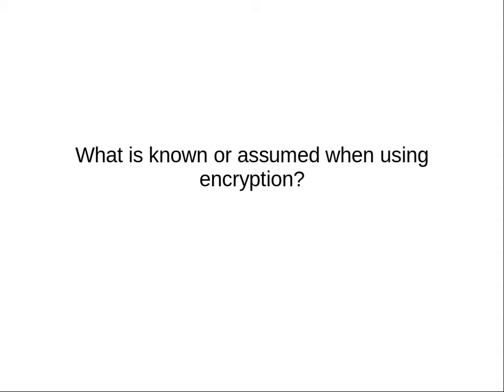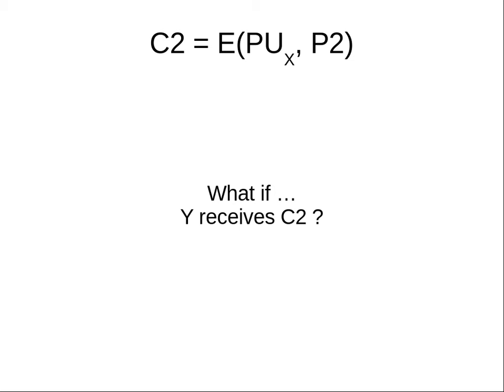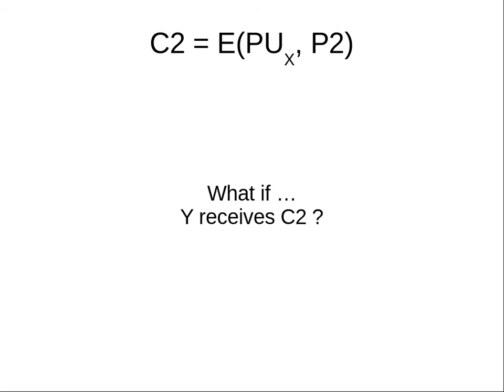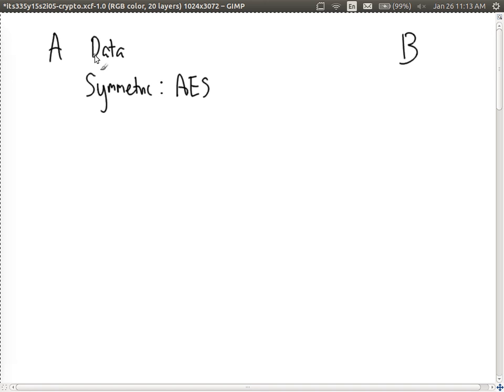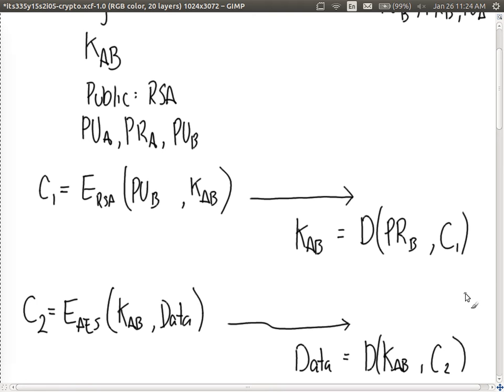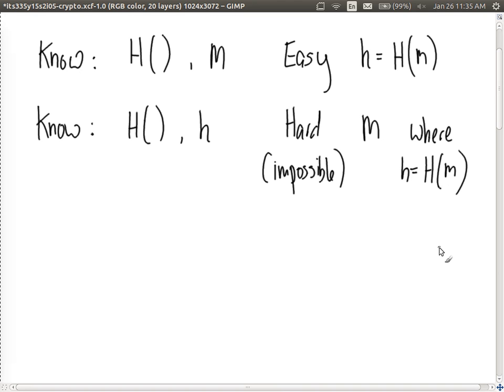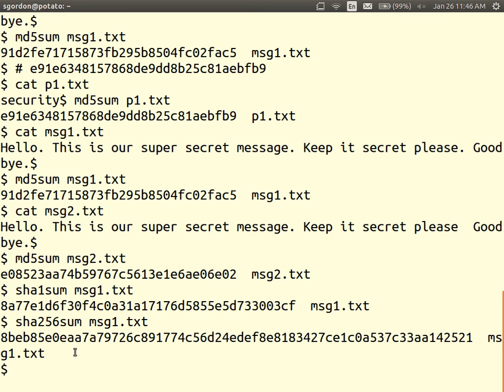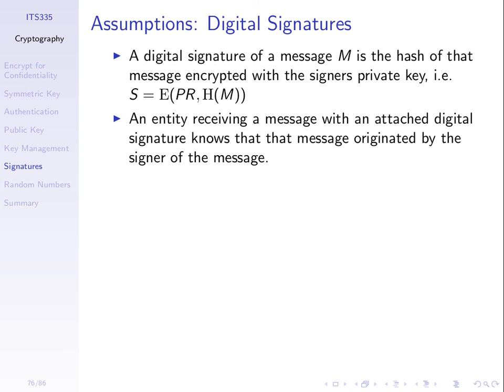Public Key Crypto and Digital Signatures (ITS335, L05, Y15)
Public key crypto concepts; Hash functions; digital signatures.